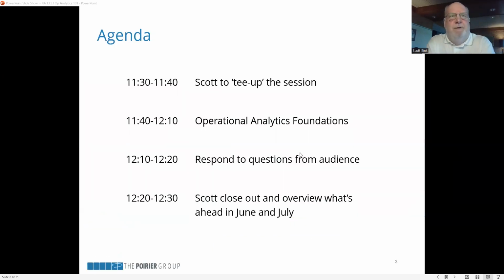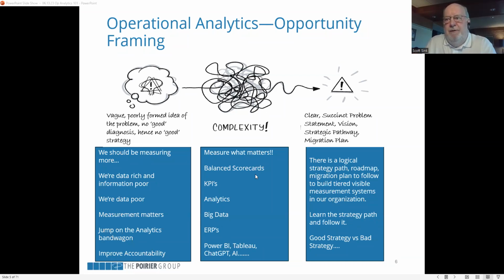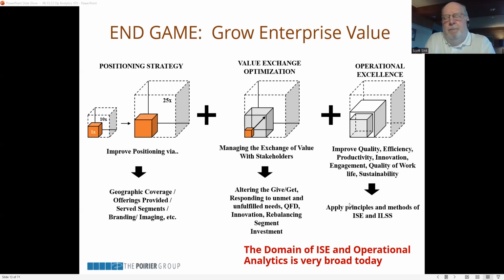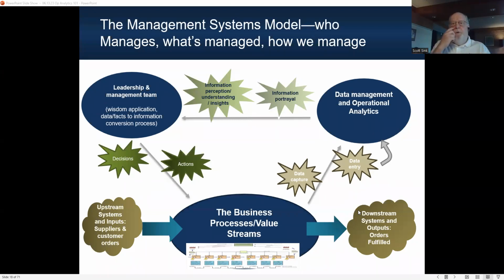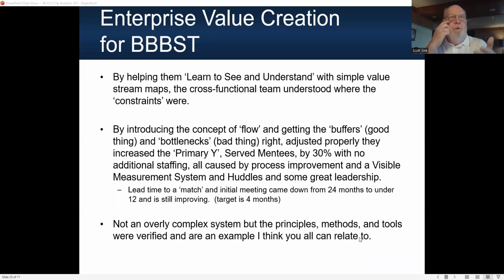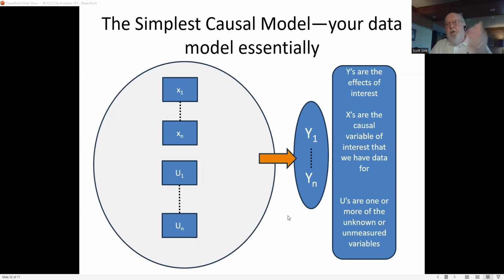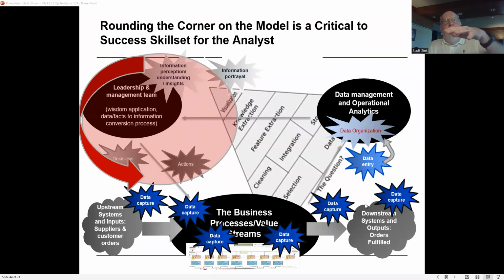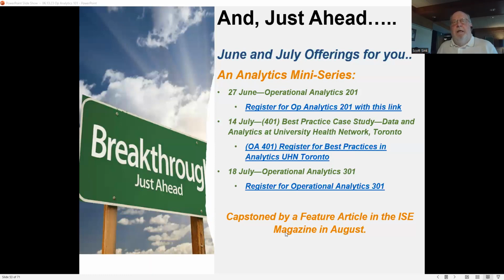Operational Analytics 101: Foundational Principles & Frameworks You Can Build From | Full Length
Scott Sink (Senior Advisor, TPG) kicks things off with an overview of the Principles, Frameworks/Models that will be useful for you to use as a foundation so that you can avoid muddling through building better measurement systems. Getting started is often the hardest part. This webinar helps you avoid early frustrations. Think of this as the DEFINE stage in DCDOV for a Measurement System.

The Poirier Group
Award-winning, boutique management consulting firm